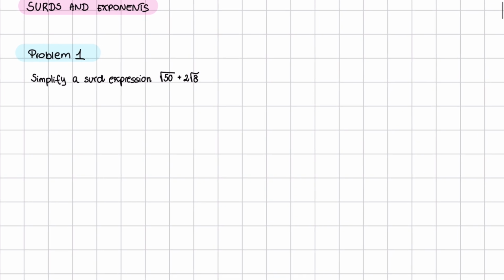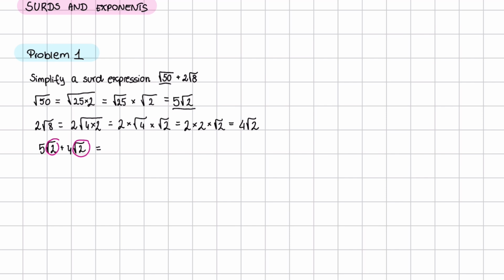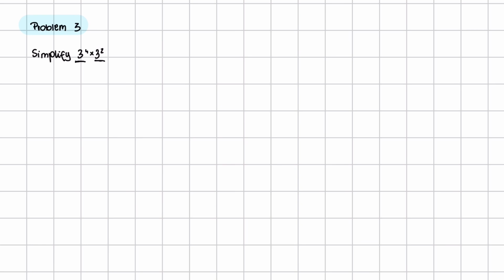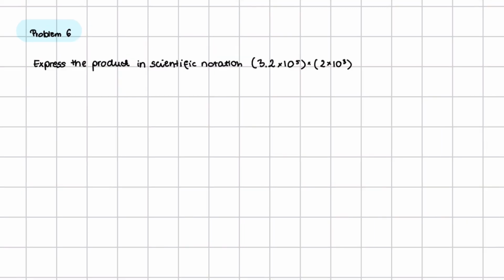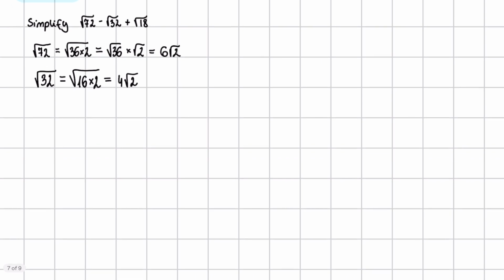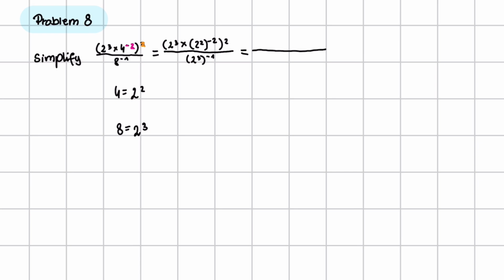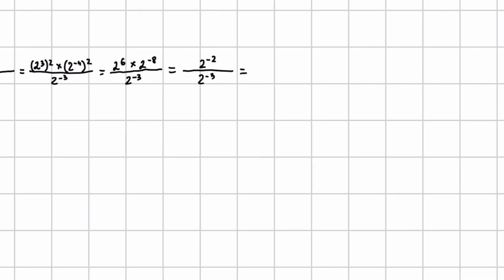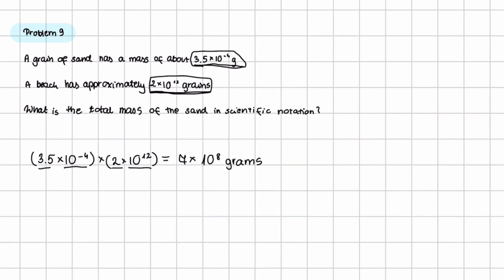Surds and exponents//Number and algebra//IB Math AI SL HL//IBwontcrushyou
Hey students!

See ya!
xoxo